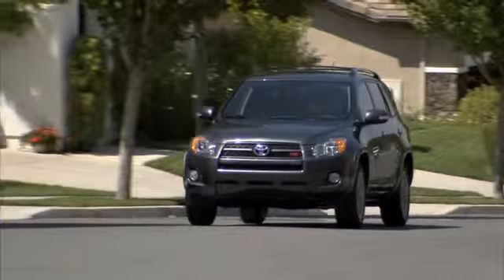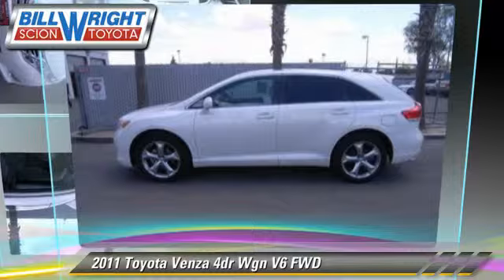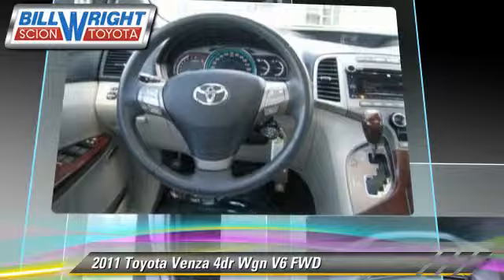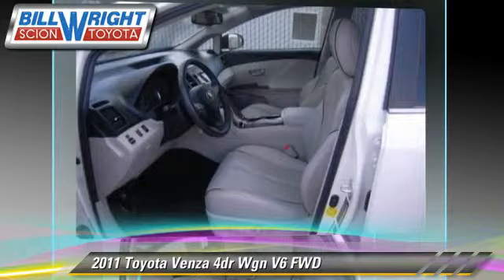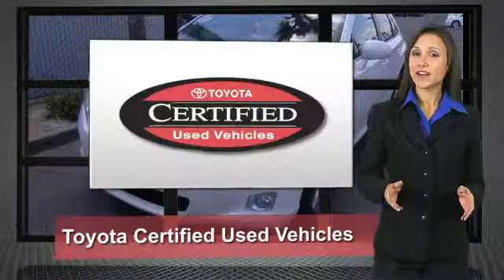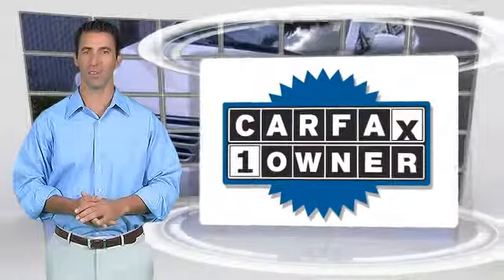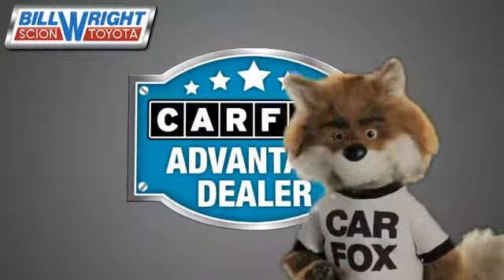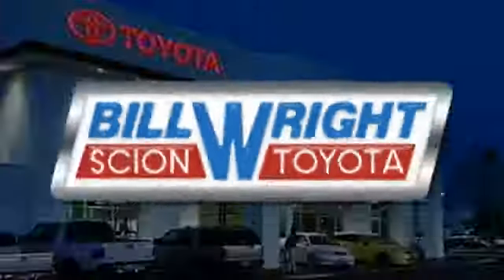Bill Wright Toyota, Bakersfield CA 93313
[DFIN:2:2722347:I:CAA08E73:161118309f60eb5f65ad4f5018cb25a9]